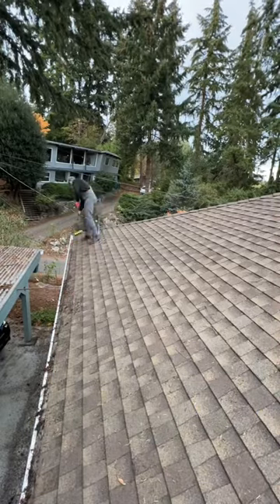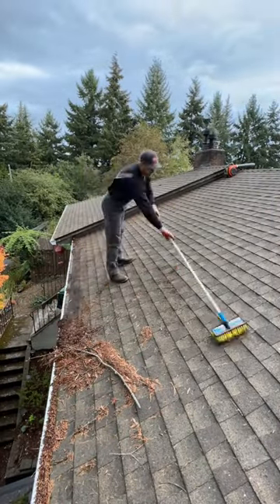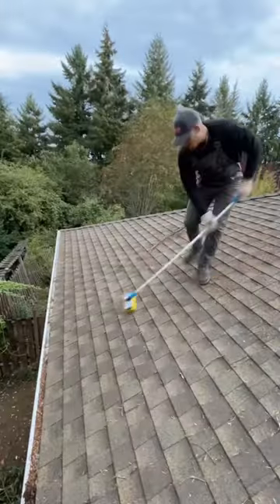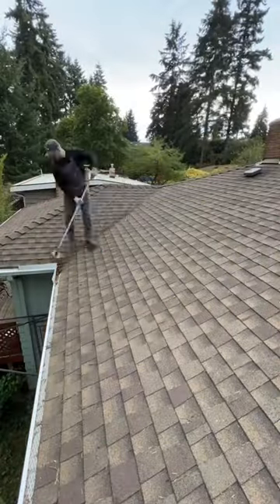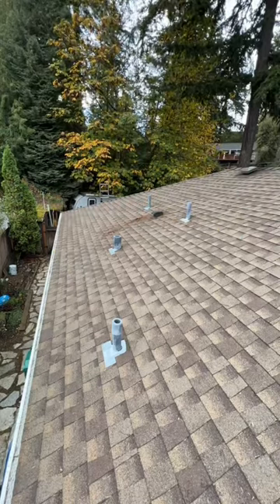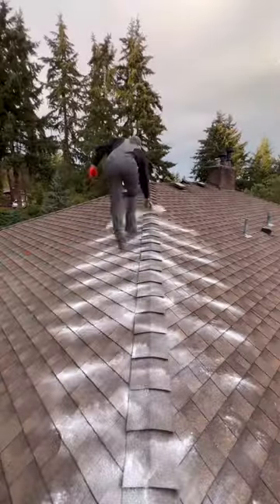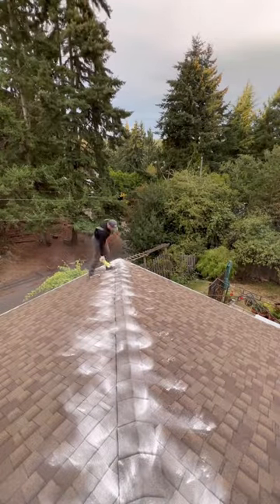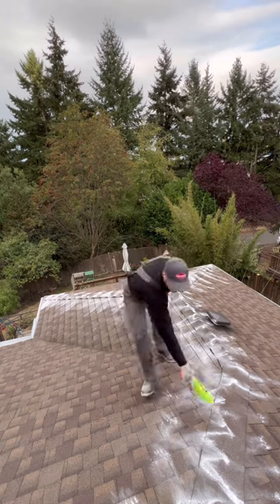How to Quickly Make $300-1000 a day